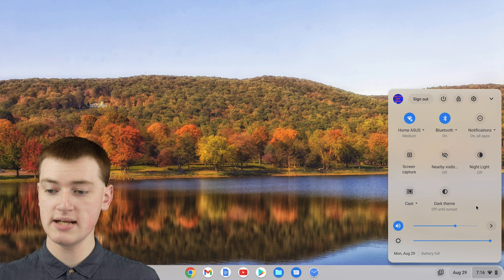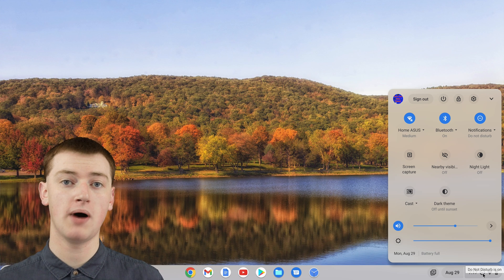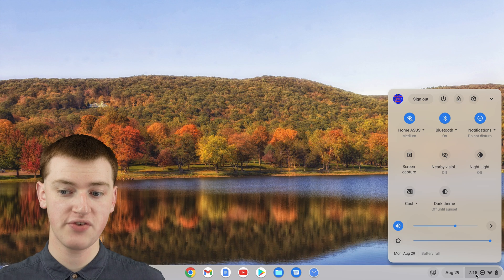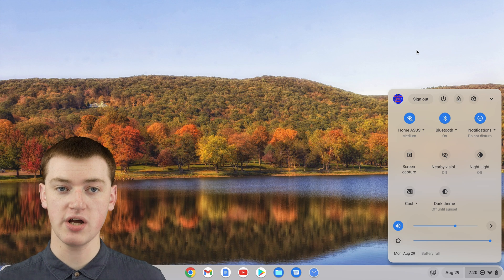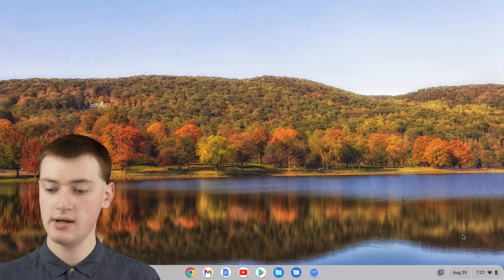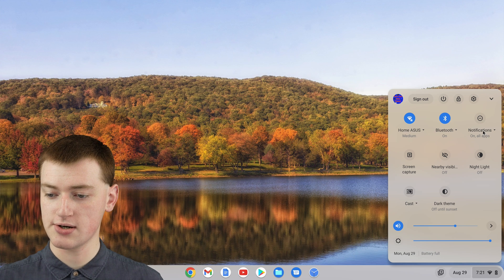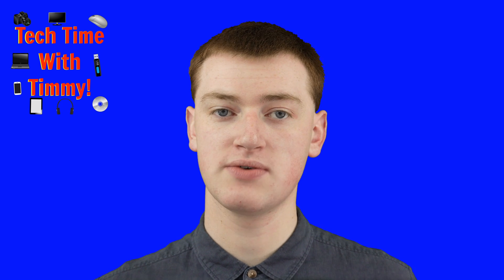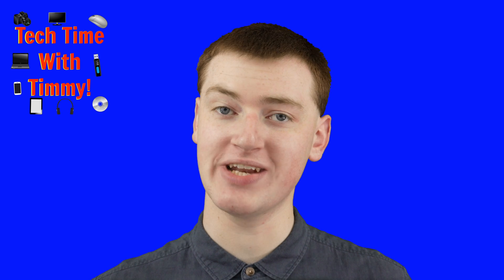How To Turn Off Notifications On A Chromebook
In this video, Timmy shows you how to turn off notifications on a Chromebook.

You can turn off notifications for specific apps or websites if you just want to stop receiving notifications from a specific app.

Or, you can use Do Not Disturb mode to stop receiving notifications from all apps with a single button.

Table of contents:
00:00:00 Intro
00:00:44 Do Not Disturb (To Turn Off All Notifications)
00:03:03 Turning Off Notifications From A Specific App
00:04:41 Goodbye